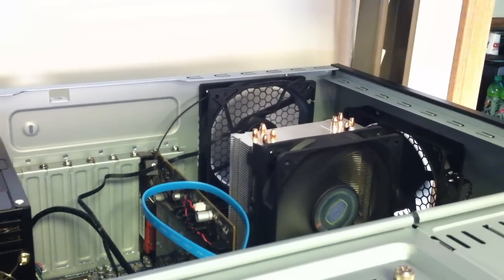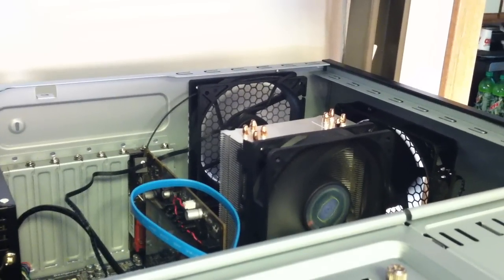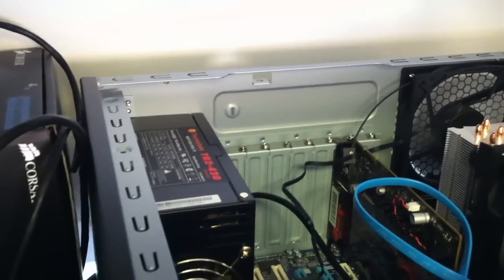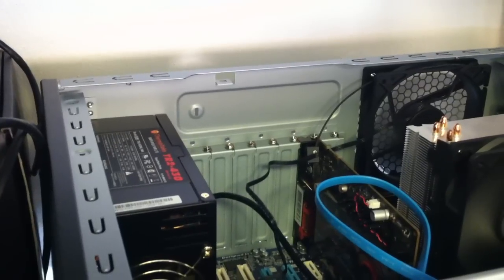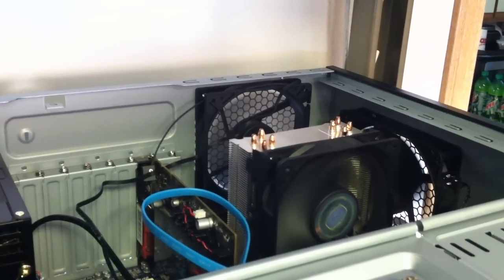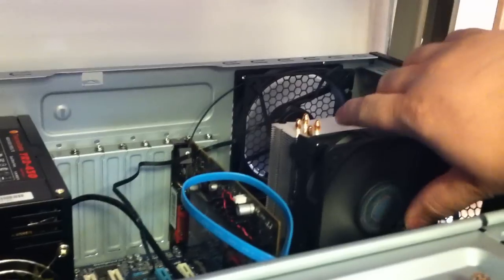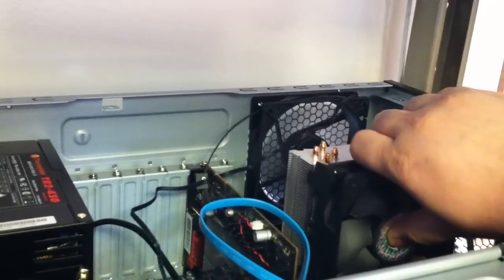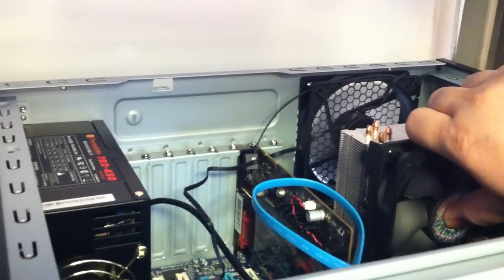Fan noise demonstration of CoolerMaster Hyper 212+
ATTN: Yes, I realize I'm doing a terrible thing to the motor/bearings/fan headers by stalling out the fan.  I didn't have an easy way to disconnect power, and the system wasn't conveniently located to reach in and unplug it.  Also, yes, I talk a lot here.  I'm trying to establish a comparison SPL via a bit of conversational voice.  Would you really prefer a 30 second clip of staring at a fan, with nothing else to provide a reference sound level?  How useful would that be?
I recorded a short clip to demonstrate the current fan noise from my PC.  I have the following noisemaking components installed:

Antec 300 case w/ the 2 stock case fans (120 at high and 140mm at low)
Thermaltake TR2-430 PSU
XFX HD-567X-ZNF3 Radeon HD 5670 GPU
CoolerMaster 212+ HSF

As the video shows, most of the audible noise comes from the CPU cooling fan, and even that is a low drone noise that doesn't bother me.  For this reason, even though it supports 4-pin PWM speed control, I don't bother with that.